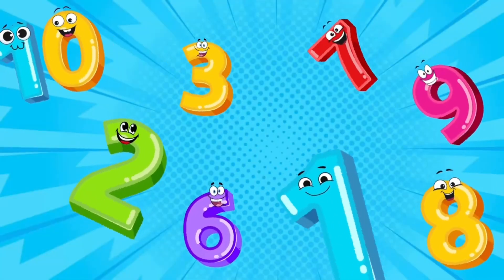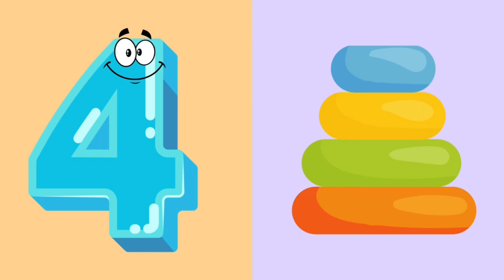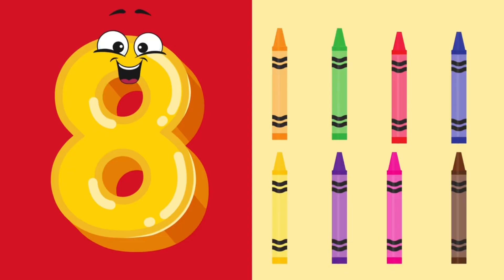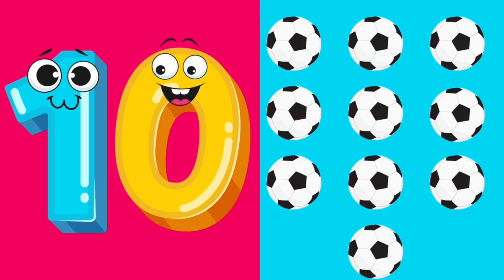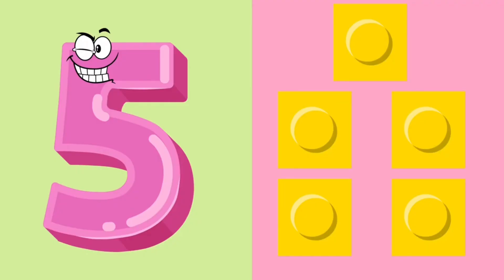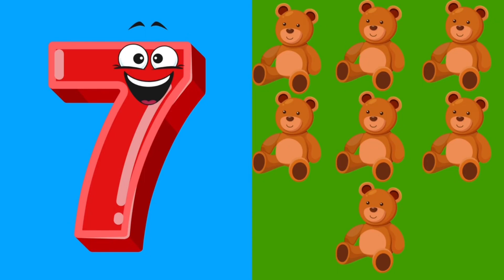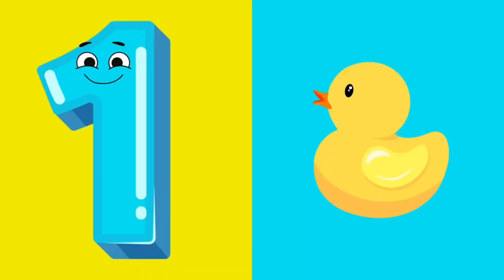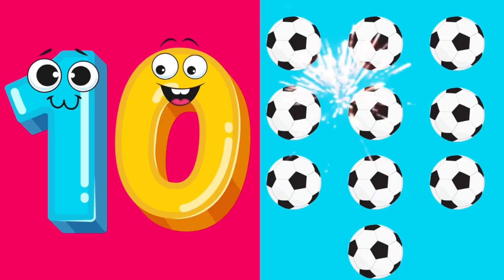Learn Number Counting! | Count from 1 to 10! | Fun, Educational Video For Kids | Learning Activity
In this video we will learn how to count from 1 to 10! Counting is so important for kids to know as they grow because it gives children knowledge of number words and symbols, number word sequence skills and enumeration. Counting makes us understand that numbers have an order. Counting helps your child learn the words for numbers and the right sequence for numbers – 'one, two, three, four, five'. For example, your child might learn that 'five' is how many fingers there are on one hand, and 'ten' is how many fingers there are on both hands. And with continuous practice they will be able to apply their counting skills to many other things that are around us.